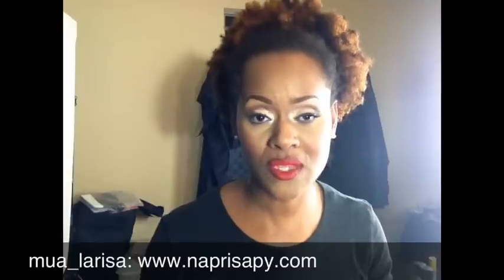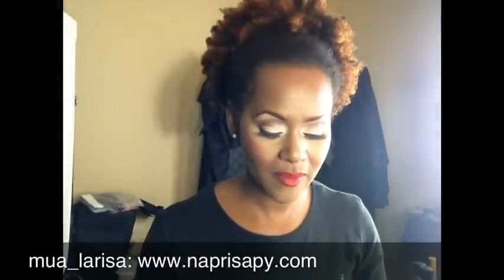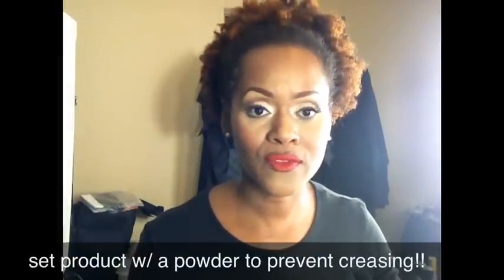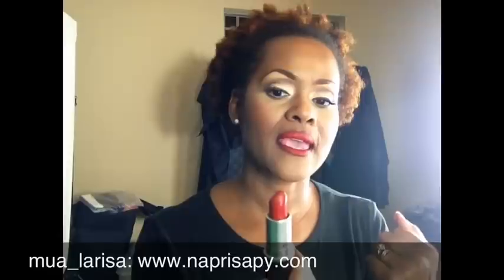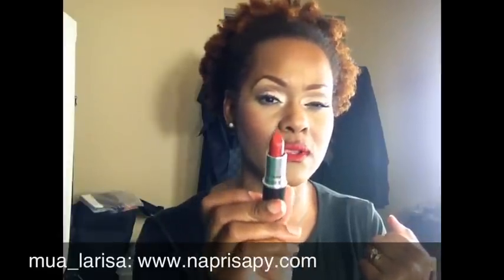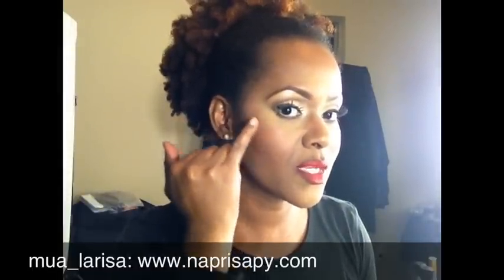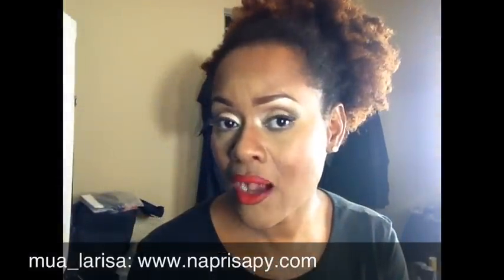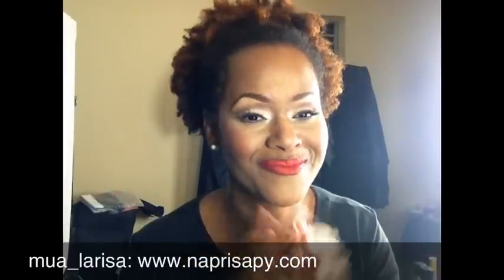Makeup Bag 27 Oct 2012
Fall Fire

Eyes:
Base- MUFE Clown White
MAC- rice paper e/s brow bone and lid; soba e/s bridge; orange e/s, MUFE #28/#29 in crease; MUFE #166 outer v and MACs nylon e/s inner corner and tear duct

Cheeks- Nars Exhibit A and Gina

Lippies- MACs Vino/ What A Blast lip pencil; Chili l/s and lady Danger l/s